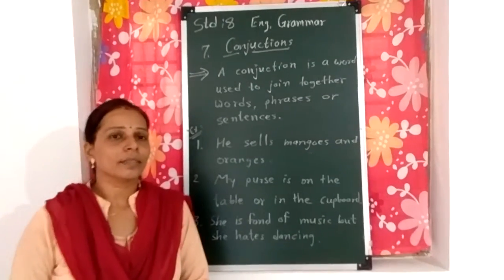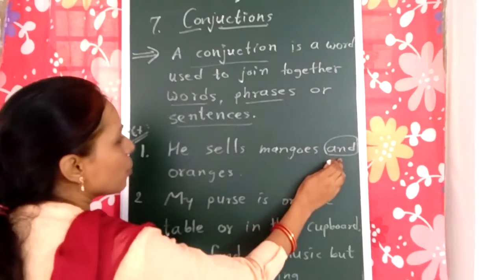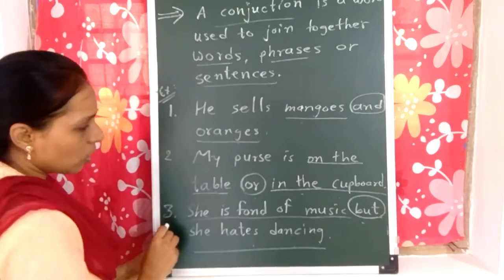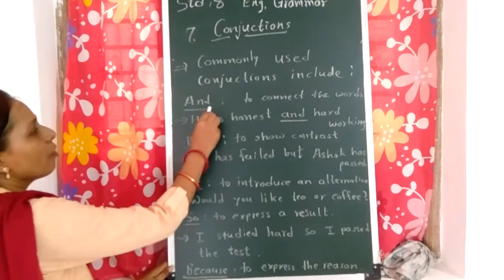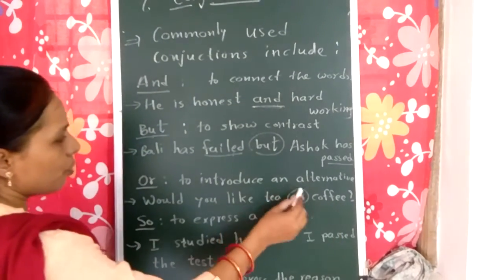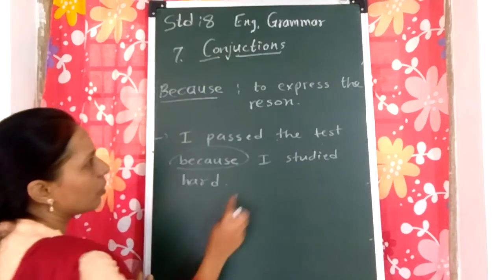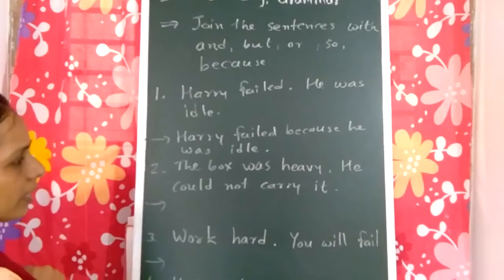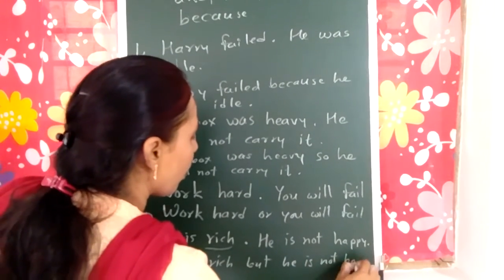Std 8 Eng.Gram..L2. 15/07/'20